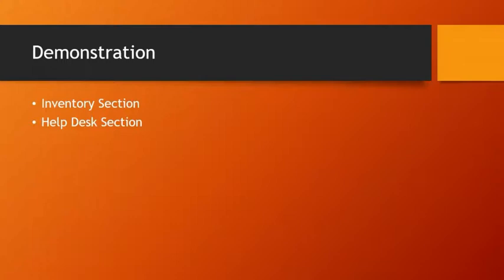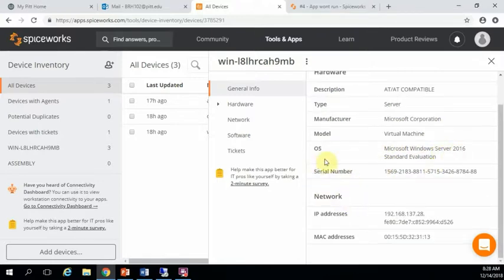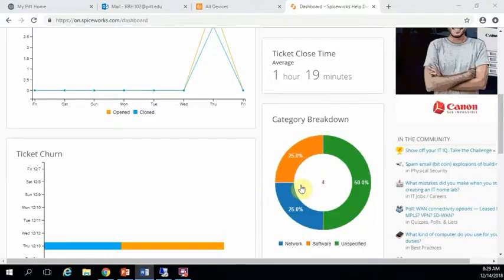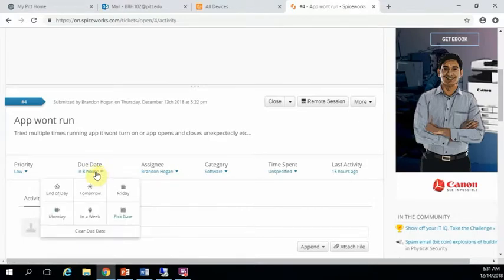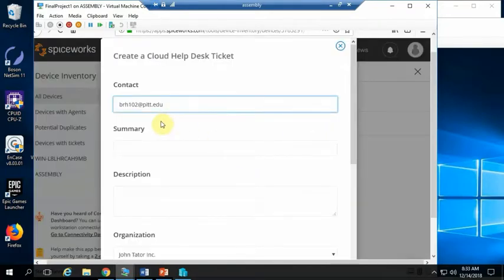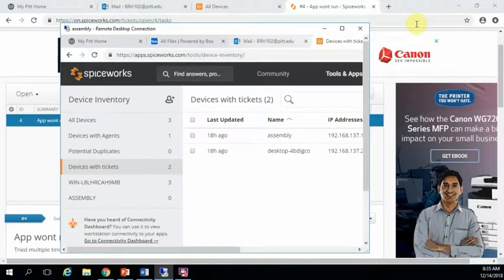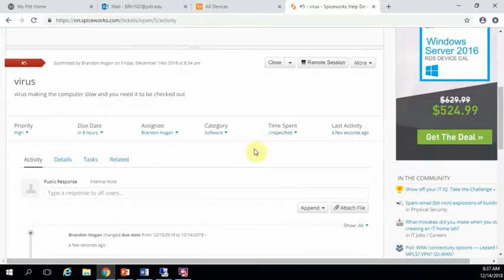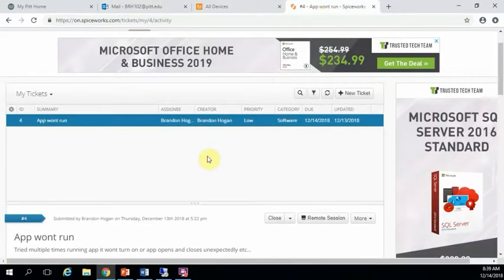Sys Admin Final Project Spiceworks